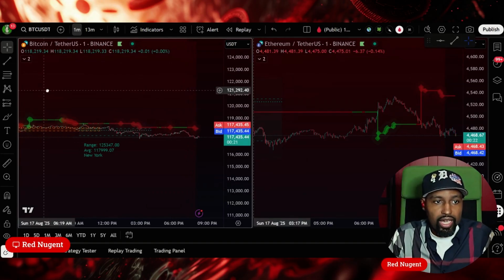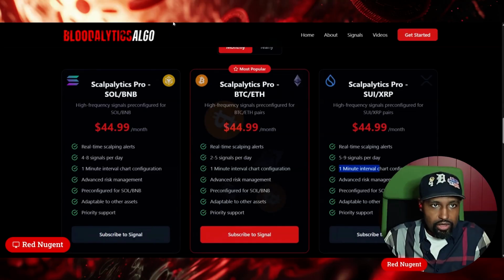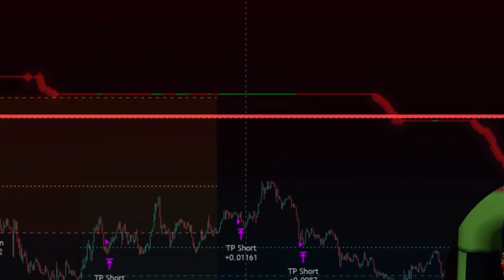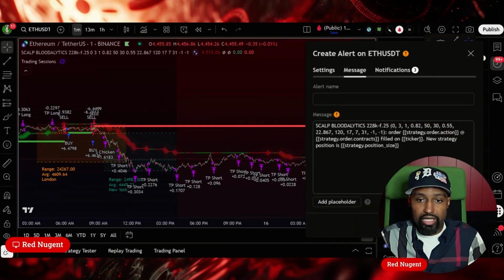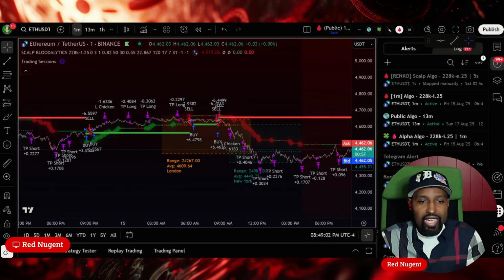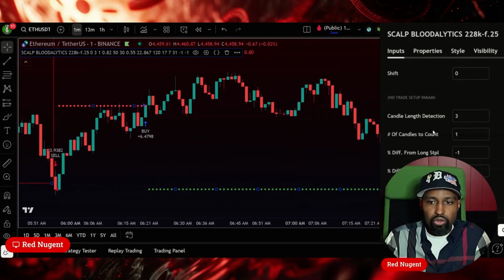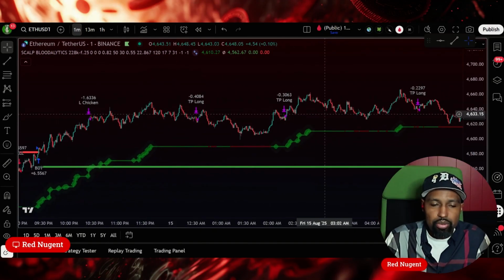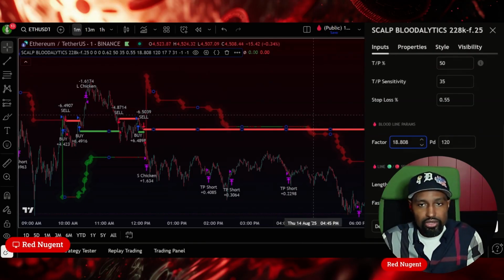Create Your Own Infinite Money Glitch Crypto Algo Using Bloodalytics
Master the Bloodalytics Scalping System: Create Your Infinite Money Glitch Algo

Join Crypto Blood in this comprehensive tutorial on using the Bloodalytics Scalping System for trading cryptocurrencies. In this updated crash course, you'll learn how to configure the system, set up alerts, and customize parameters to create your very own Infinite Money Glitch algorithm. Perfect for traders seeking to automate their strategies and leverage advanced features of Bloodalytics. Visit Bloodlytic.com to learn more and scan the QR code for direct access.

.:: B L O O D A L Y T I C S ::.
🔴🔴 Stop wasting time guessing which way the markets are going! Get The Bloodalytics Crypto Signal Service Today!

00:00 Introduction to Bloodalytics Scalping System
00:59 Setting Up Alerts and Configurations
01:55 Navigating the Trading View Interface
06:54 Understanding Trade Labels and Indicators
11:20 Advanced Parameters and Customization
15:34 Money Management and Risk Strategies
29:20 Final Tips and Community Engagement